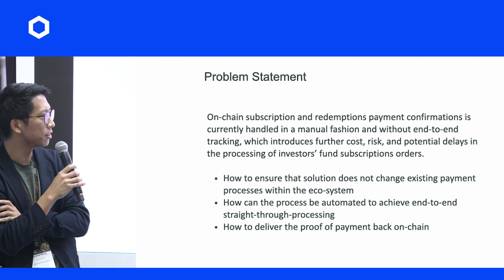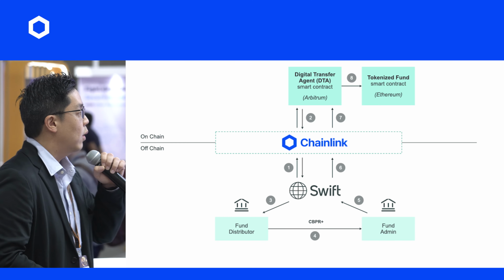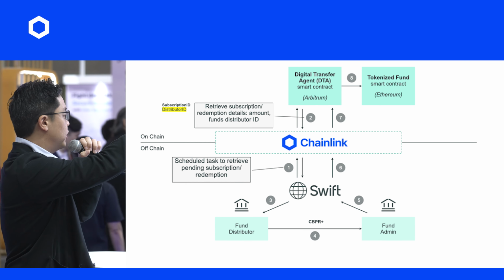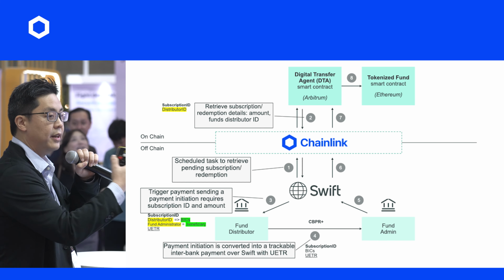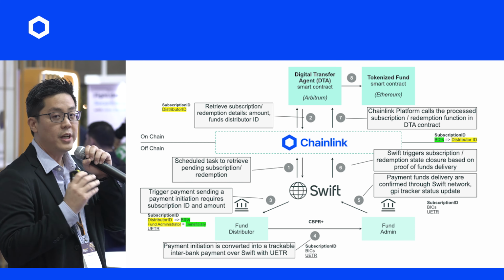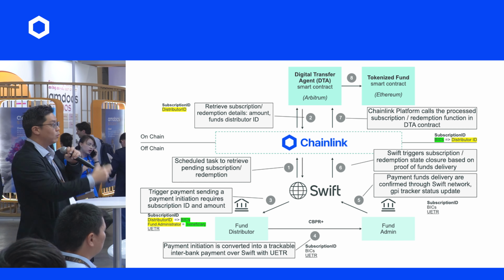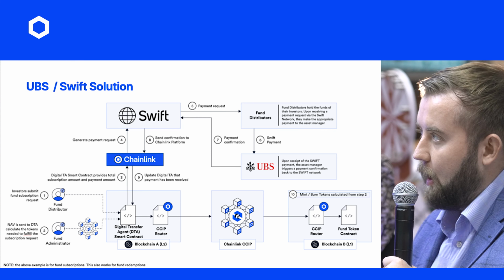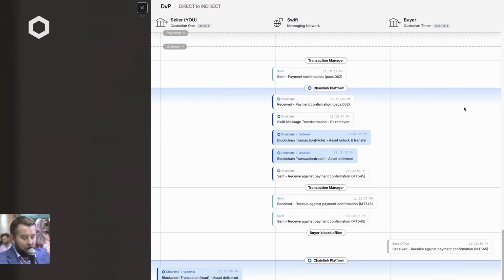Bringing 11,500+ Financial Institutions Onchain With Swift, UBS, & Chainlink | MAS Project Guardian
At Singapore FinTech Festival, industry leaders from Swift, UBS, and Chainlink dive into the details of their recently announced landmark solution under the Monetary Authority of Singapore’s Project Guardian. The solution shows how institutions can leverage the Chainlink Platform to enable digital asset transactions to settle with fiat payment systems used by more than 11,500 financial institutions and across 200+ countries and territories across the Swift network.

Panelists:
Giles Goh, Director, Swift
Andrew Wong, Executive Director, UBS
Sergey Nazarov, Co-Founder, Chainlink